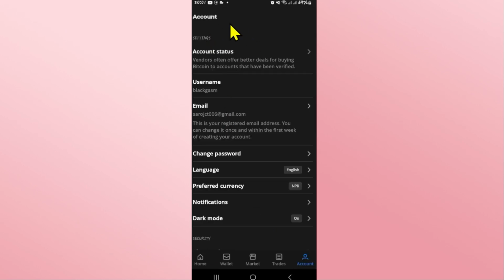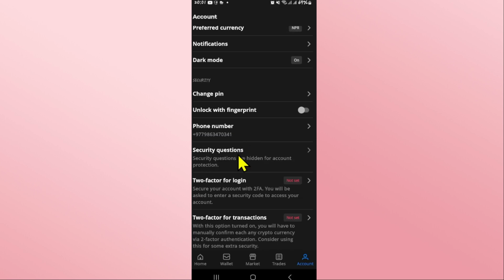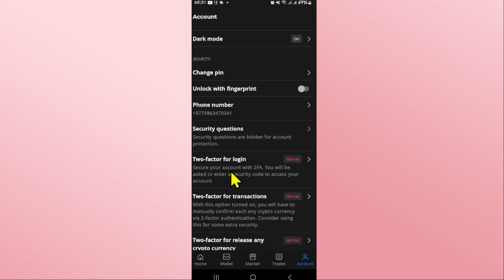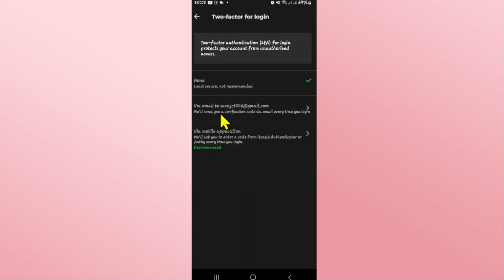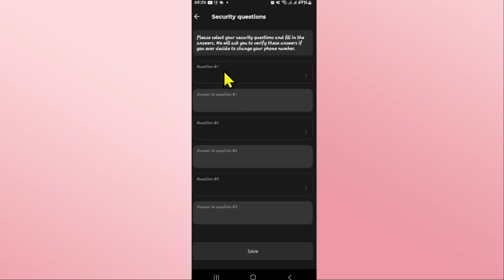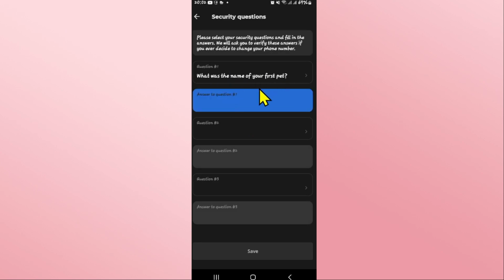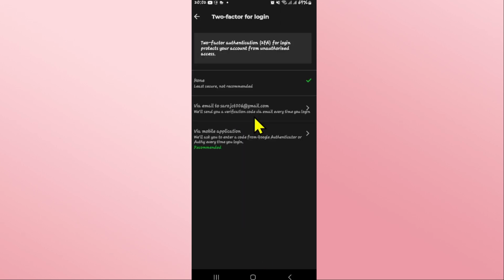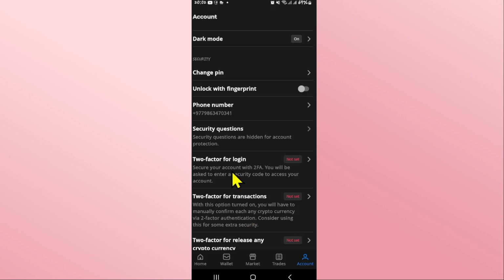How to Enable 2FA on Paxful? Activate 2FA on Paxful on Android 2024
In this tutorial, we'll show you how to enable Two-Factor Authentication (2FA) on your Paxful account. Adding 2FA is an essential step to enhance the security of your account, protecting your assets and personal information from unauthorized access.